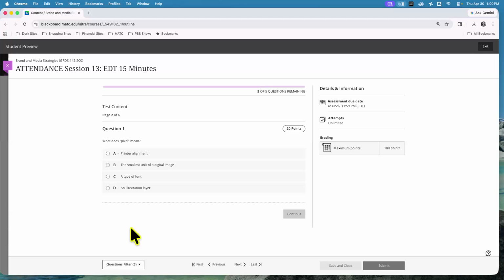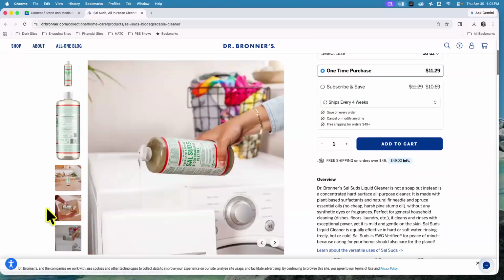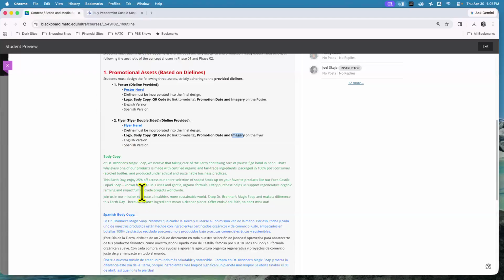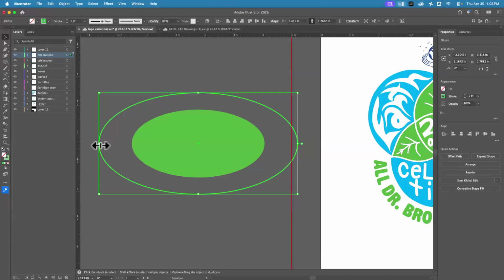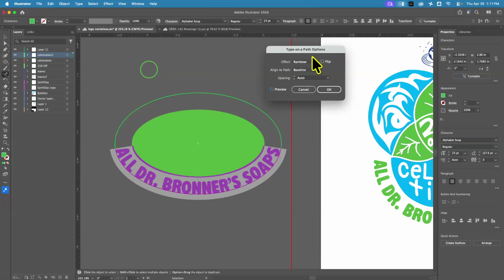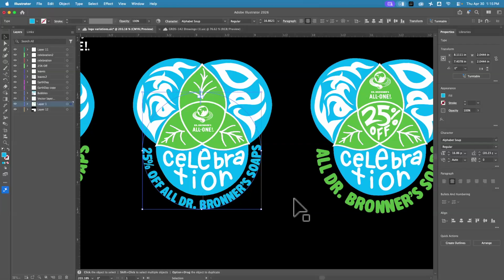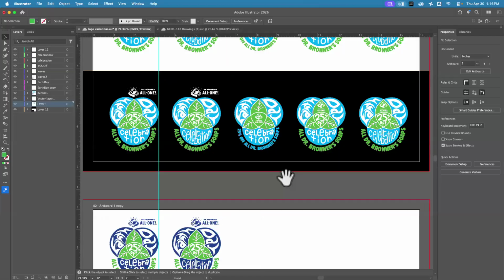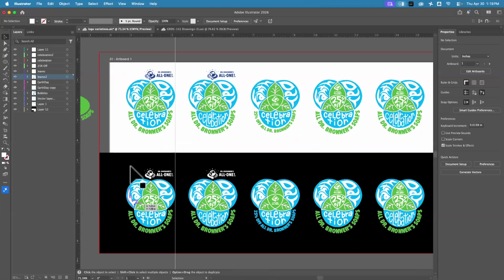Brand and Media Strategies Session 13b